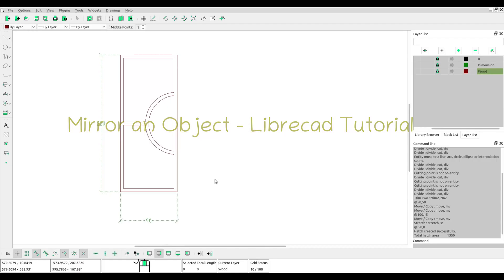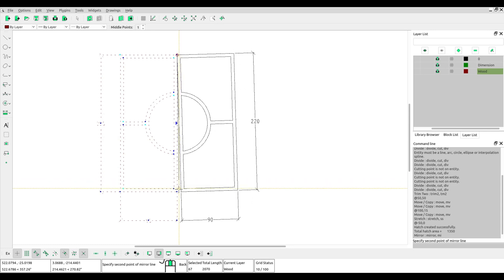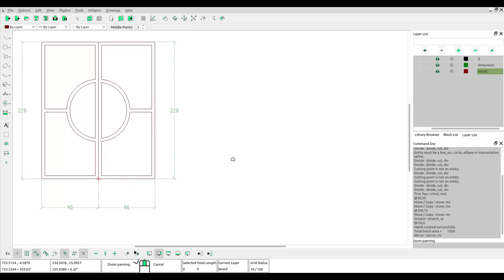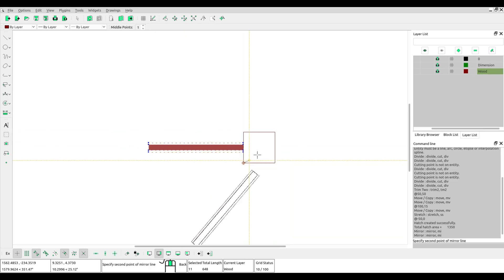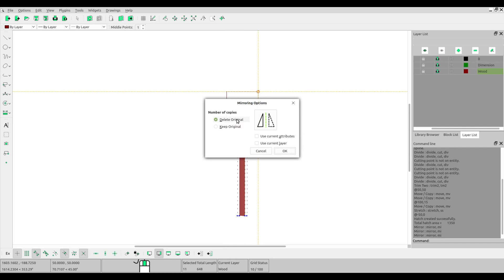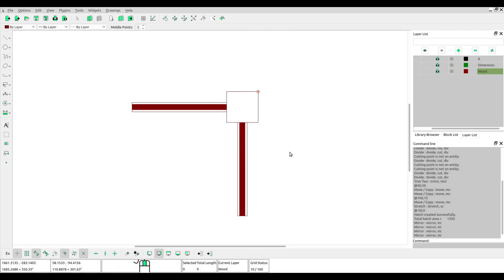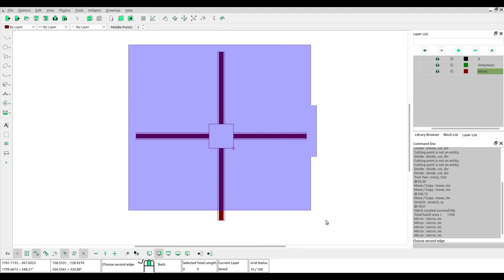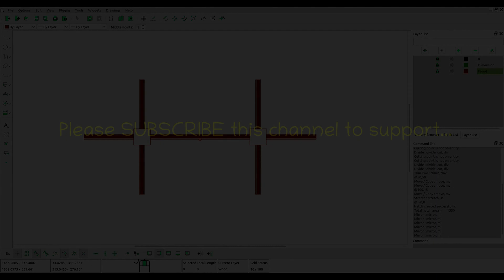How To Mirror an Object In Librecad - LIBRECAD TUTORIAL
Mirror an object in librecad :
1. Block/select the object
2. Click Mirror tool
3. Click on first mirror line
4. Click on second mirror line
5. Select "keep original" if you want to mirror and copy the object
6. Select "delete original" if you want to mirror and move the object
7. Click ok